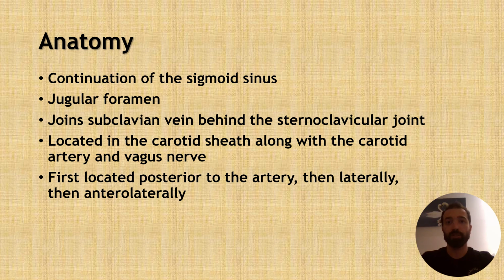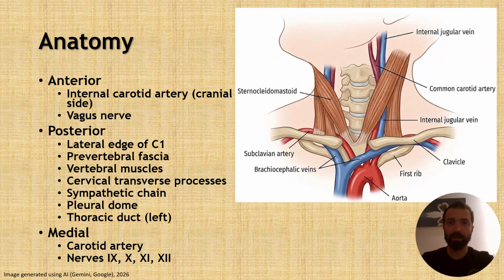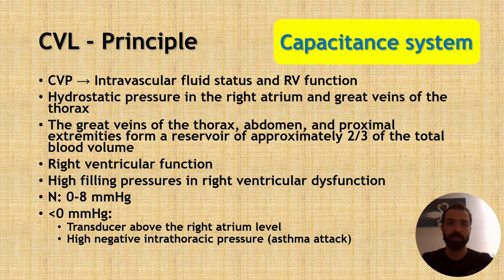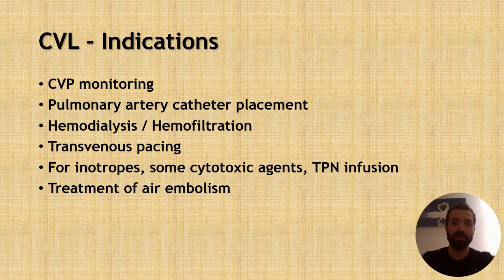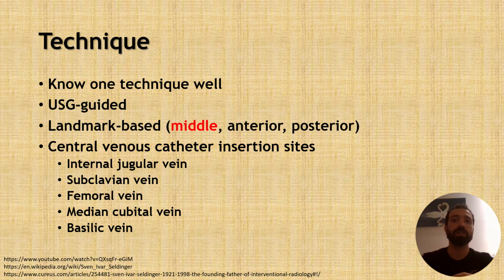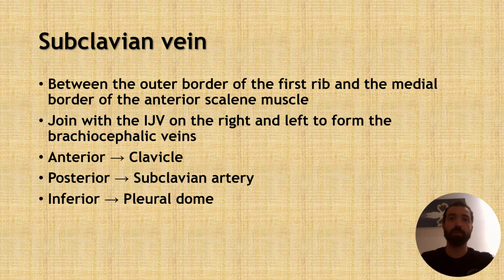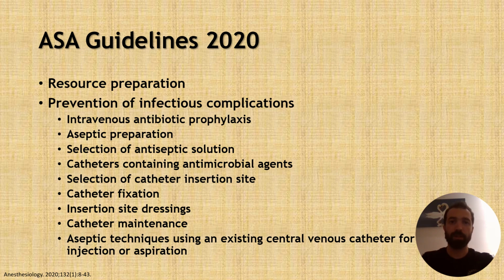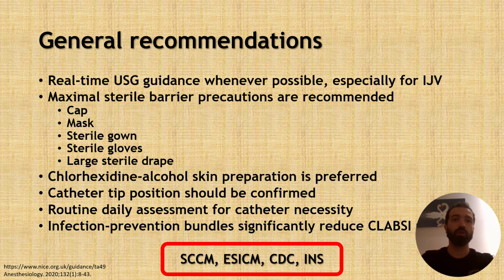Internal Jugular Vein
Hello everyone. Welcome to the Anesthesia School. I am Ruslan. Today, we are presenting our third video in English, where we will discuss the anatomy of the internal jugular vein and the fundamentals of central venous catheterization. Central venous access is one of the first procedural skills learned by anesthesiologists and intensivists. In most cases, it is a straightforward and relatively safe procedure. However, when complications occur, they can be serious, which is why a thorough understanding of the relevant anatomy and technique is essential. While the procedure is usually uncomplicated, anatomical variations can occasionally make it challenging. This is particularly true in pediatric patients, who may have very small vessels or extensive collateral circulation. Nevertheless, today’s discussion will focus on the basic principles and essential aspects of internal jugular vein catheterization. I hope you enjoy the video. Have a nice watching or listening.

Image generated using AI (Gemini, Google), 2026
We would like to thank Meryem Melis Bastacı for the intro and outro music.

References:
Bricker S. The Anaesthesia Science Viva Book. 4th Edition. Cambridge, UK: Cambridge University Press; 2025.
Butterworth JF, Mackey DC, Wasnick JD. Morgan & Mikhail’s Clinical Anesthesiology. 7th ed. New York: McGraw-Hill Education; 2022.
Anesthesiology. 2020;132(1):8-43.